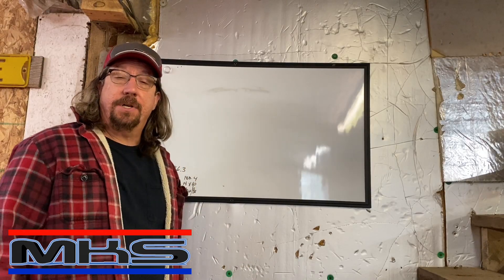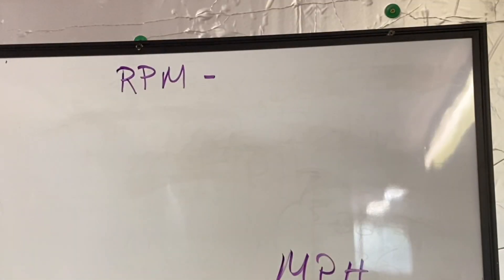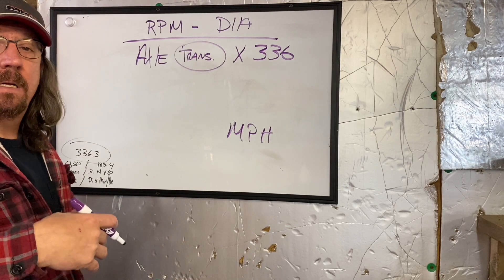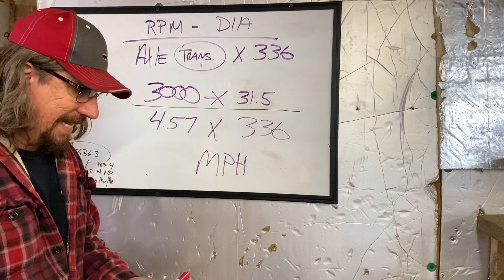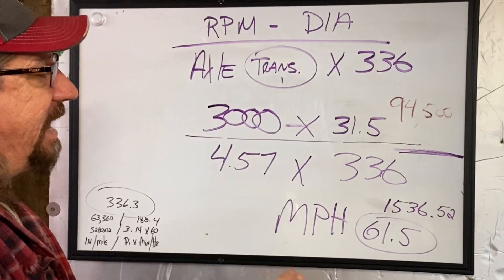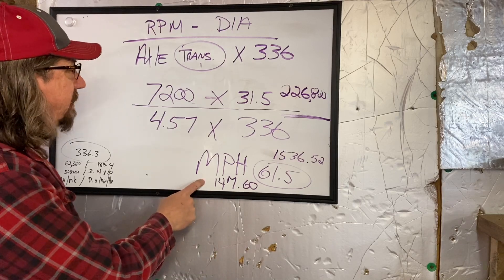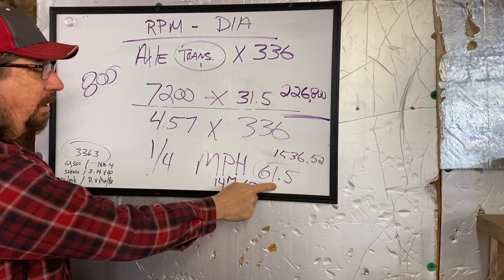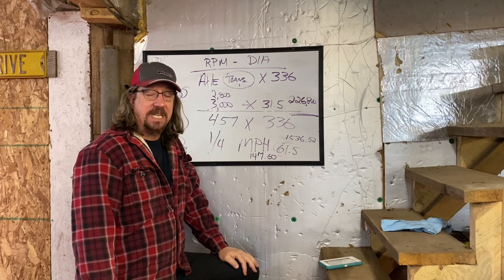How to Calculate MPH, Axle Ratio & RPM. Take the guesswork out of building a drivetrain for your car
Simple How to! How to build your car from the rear tires forward! Don't Guess, do the math.  It's SIMPLE.   Using Axle Ratio and RPM to calculate the cruising and top end RPM for your car!